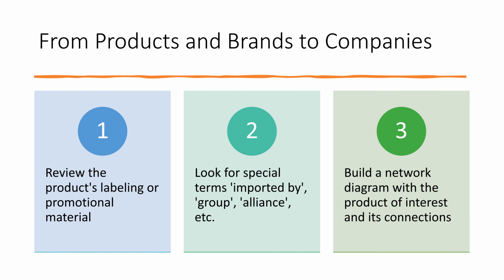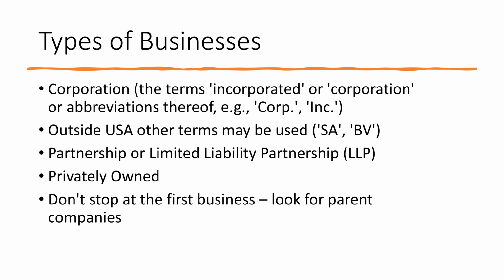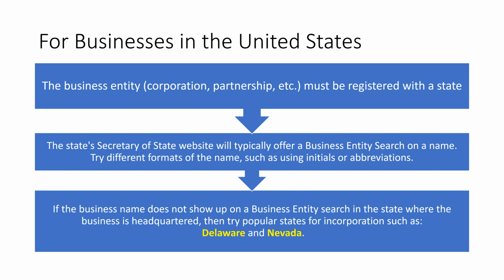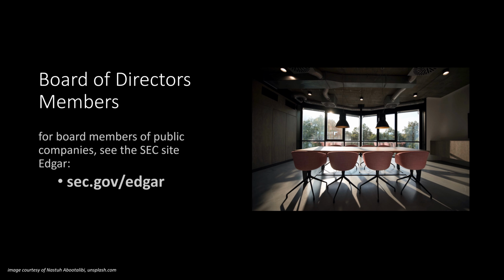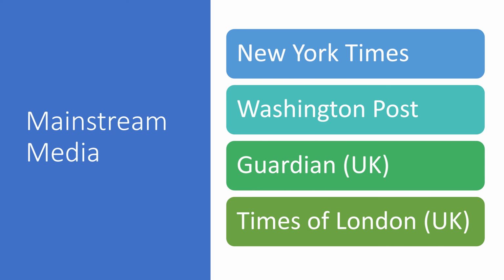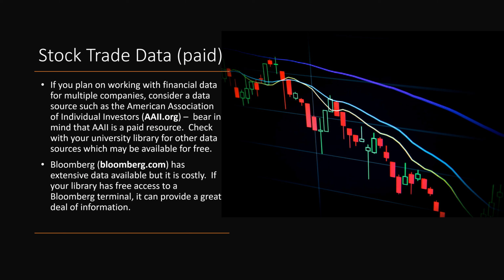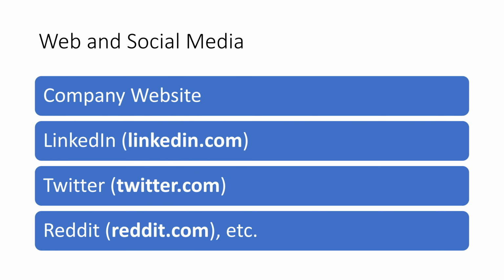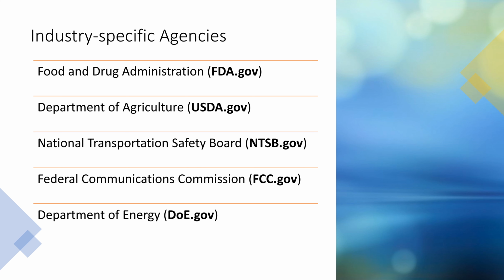BusinessResearch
An introduction to the fundamentals of researching products and businesses with a step-by-step checklist of research dimensions and references to some common resources available for each dimension.

by Professor Patrick, New York City College of Technology